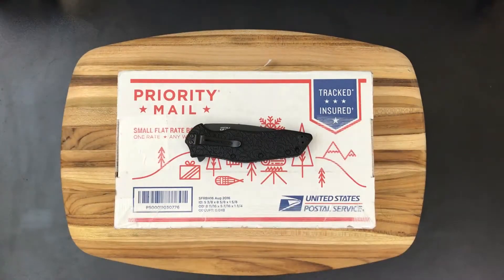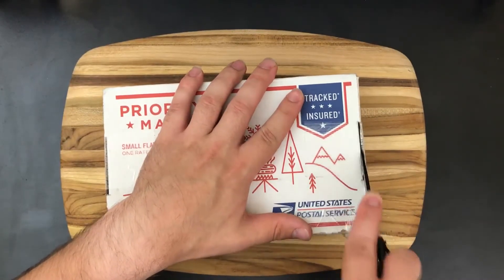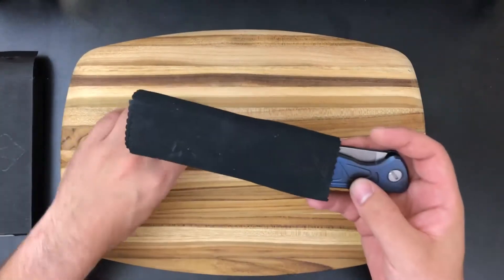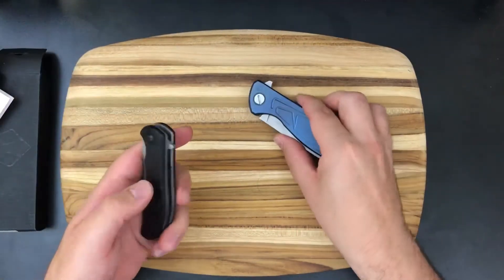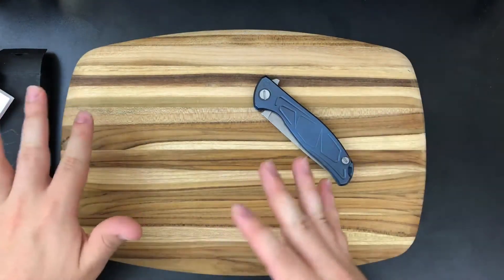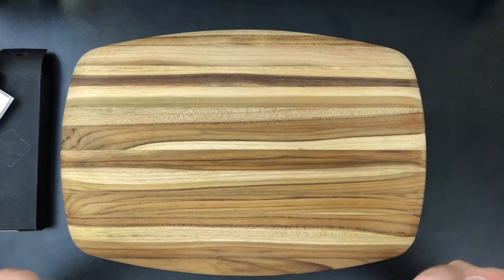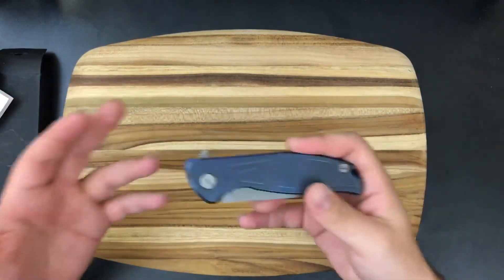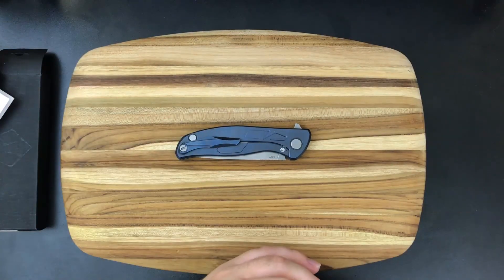The Russian Has Landed - Sneak Peek